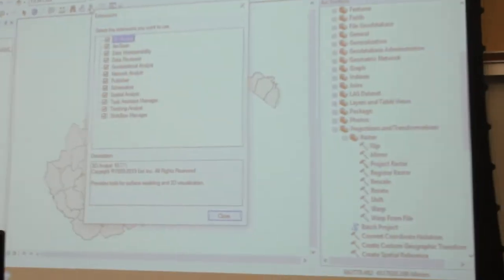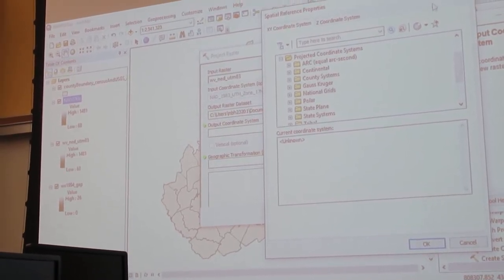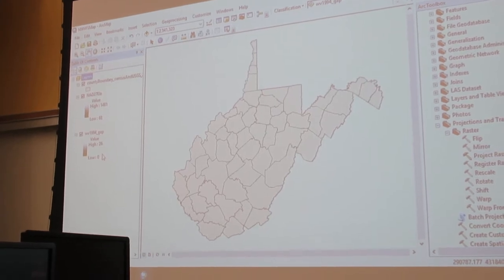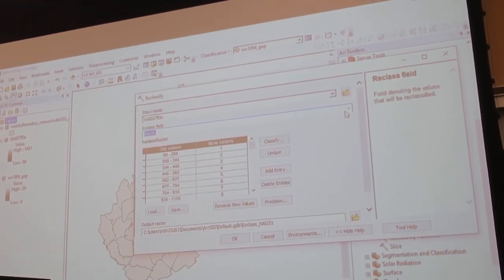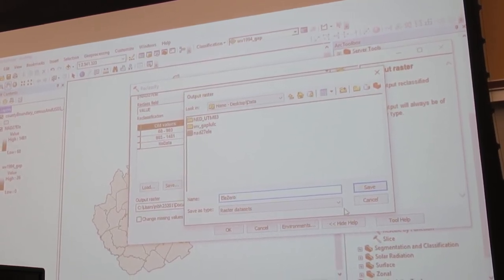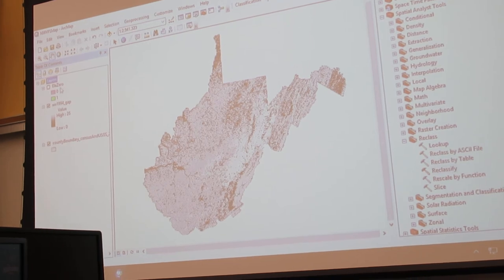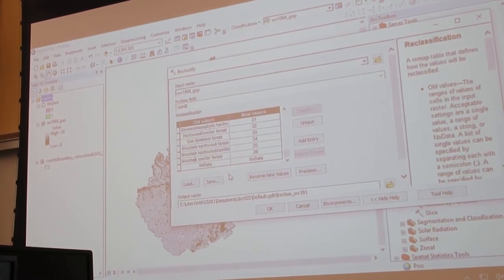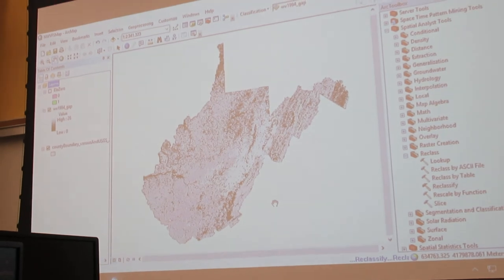Part 2 of 4 habitat model